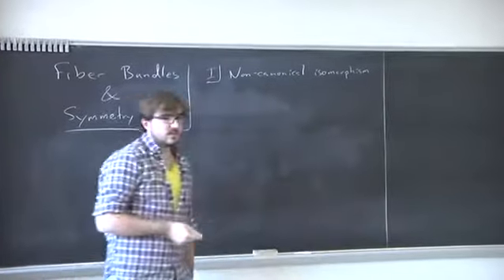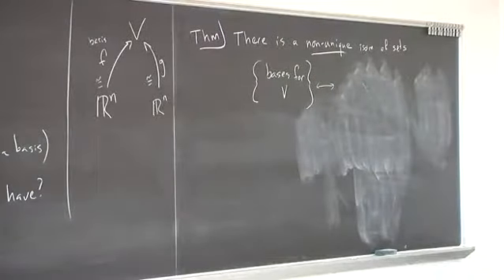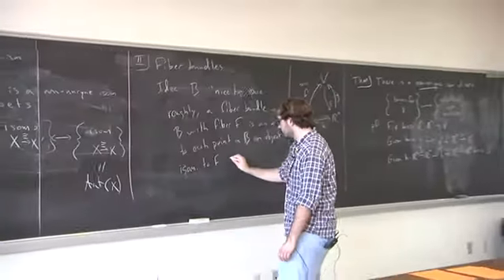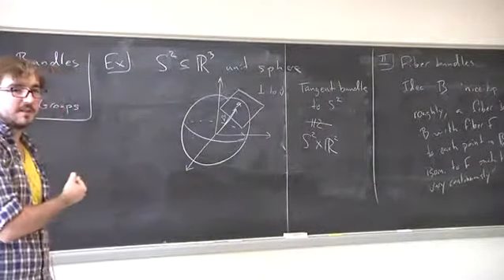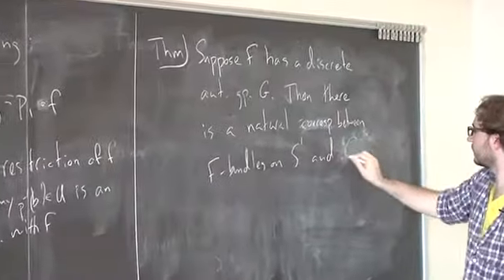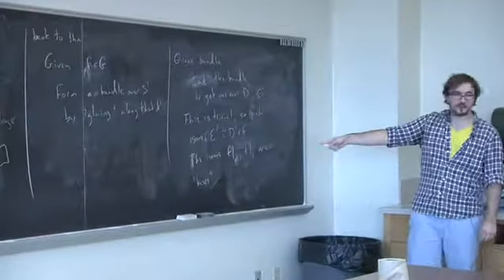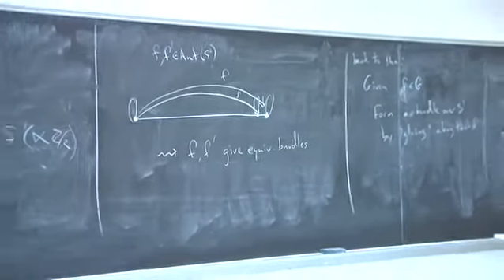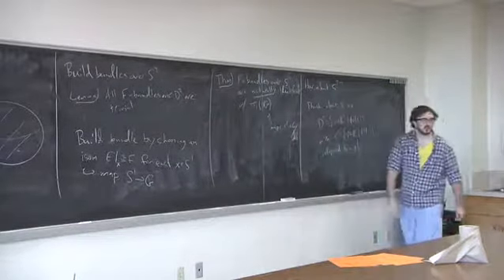Fiber Bundles and Symmetry Groups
Geometric and topological objects frequently come in families parameterized by other such objects. Depending on how intricate and/or symmetrical these objects are, the families can be "twisted.'' We will investigate the source of this behavior in concrete cases, and outline a program to understand such twisting in a large range of cases using topology.